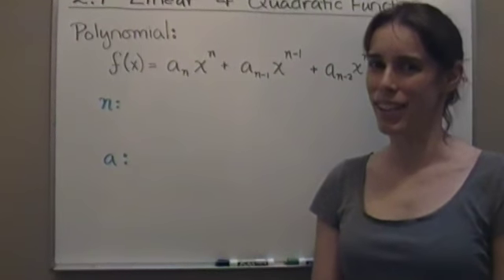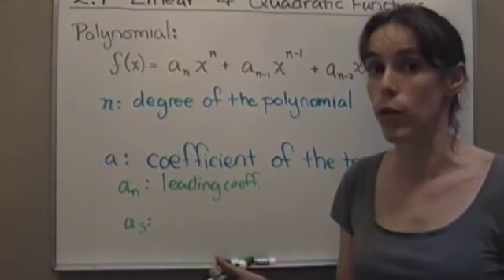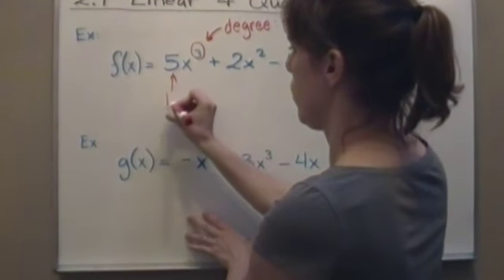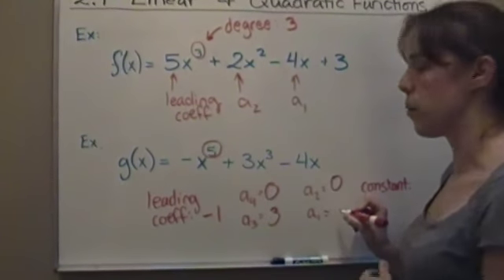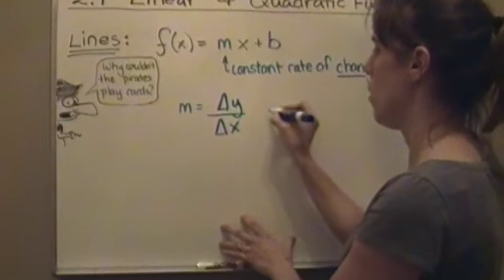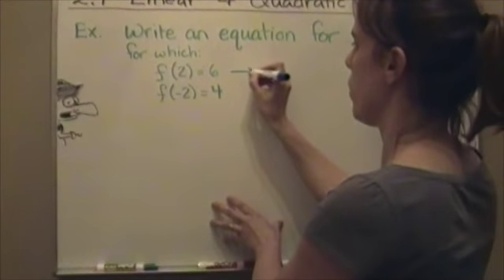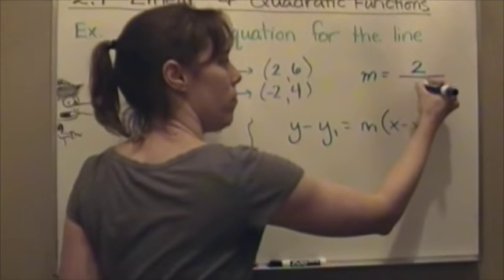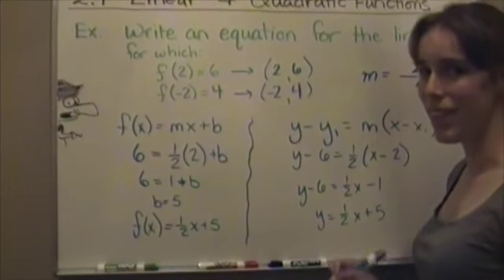2.1 Linear and Quadratic Functions 1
2.1 Linear and Quadratic Functions (part 1 of 2)